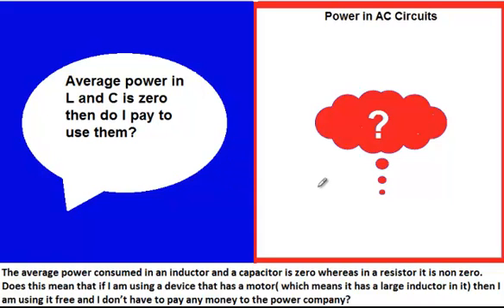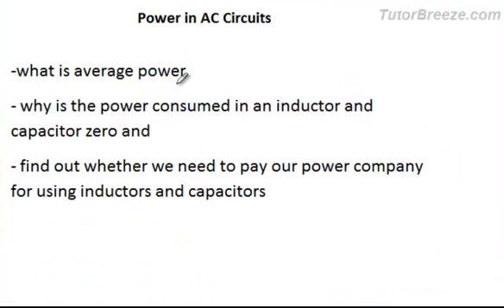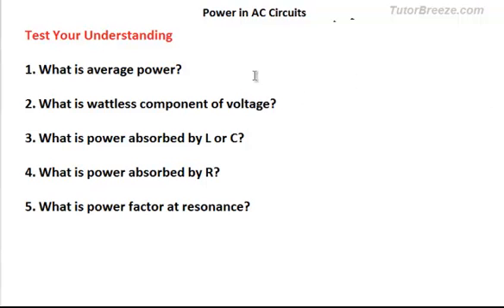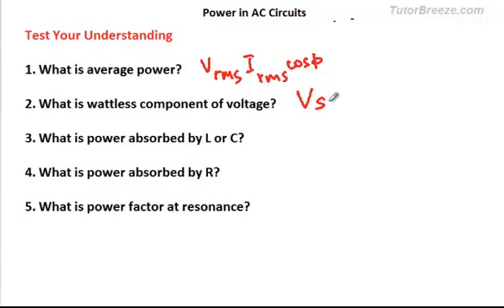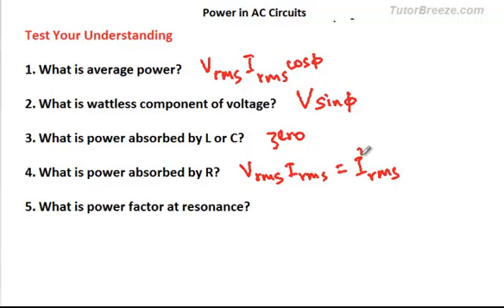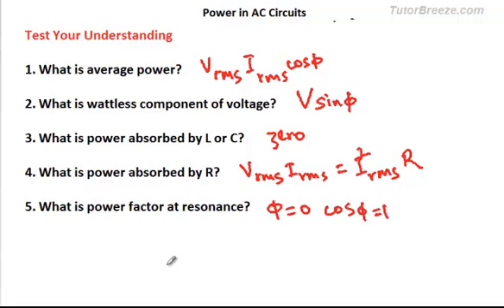Power in AC circuits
Average power is zero in L and C.
Avg power = V rms I rms cos phi